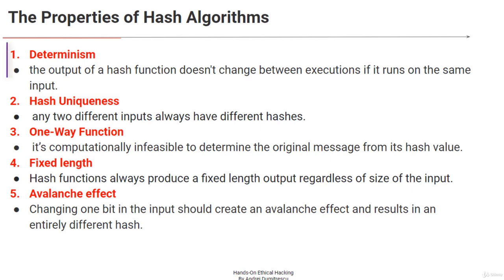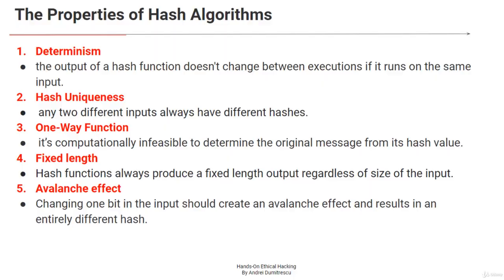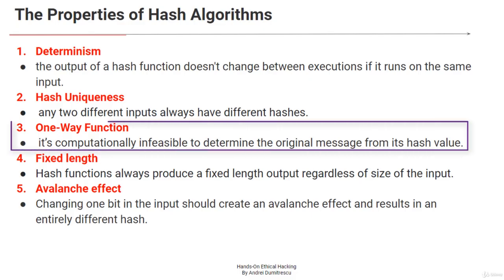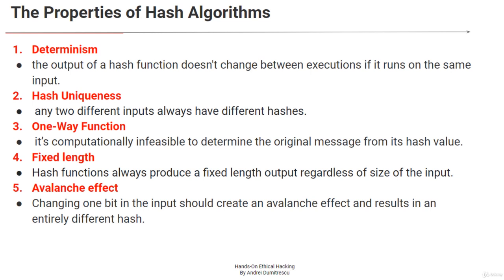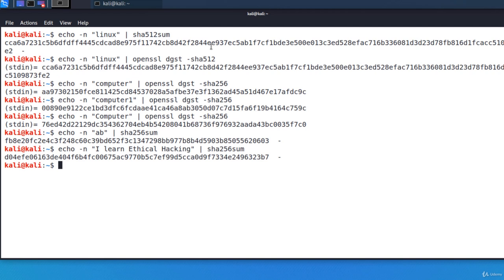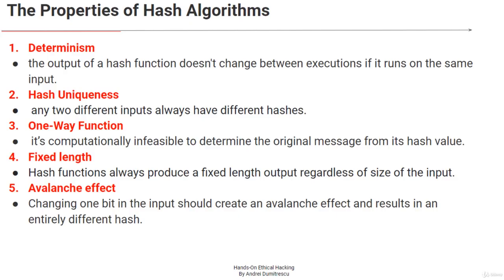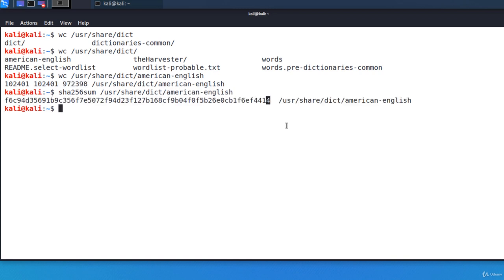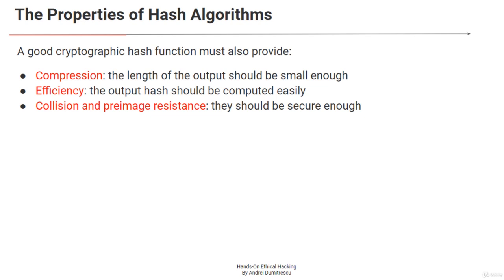Class-14The Properties of Hash Algorithms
Hash algorithms are critical in various applications, including cryptography, data integrity, and data structures. They possess specific properties that make them suitable for these tasks. Here's a detailed look at the key properties of hash algorithms:

### 1. **Deterministic**

- **Definition**: A hash function is deterministic if it always produces the same hash value for the same input.
- **Importance**: This property ensures that the hash value can be reliably used for comparisons and verification. For instance, when storing passwords, hashing them ensures that the same password always generates the same hash.

### 2. **Fixed Output Length**

- **Definition**: Regardless of the input size, the hash function produces a hash value of a fixed length.
- **Importance**: This fixed-size output simplifies storage and comparison. For example, SHA-256 always produces a 256-bit hash, which is consistent regardless of the input size.

### 3. **Fast Computation**

- **Definition**: The hash function should be able to compute the hash value quickly and efficiently.
- **Importance**: Efficient computation is crucial for applications that require frequent hashing operations, such as data retrieval in hash tables and network security protocols.

### 4. **Pre-image Resistance (One-Wayness)**

- **Definition**: Given a hash value, it should be computationally infeasible to reverse-engineer the original input.
- **Importance**: This property ensures that hash functions can be used to protect sensitive information, such as passwords, since even if the hash is exposed, the original input remains secure.

### 5. **Second Pre-image Resistance**

- **Definition**: Given an input and its hash value, it should be computationally infeasible to find another distinct input that hashes to the same value.
- **Importance**: This property ensures that it is difficult to find two different pieces of data that produce the same hash, preventing forgery and ensuring data integrity.

### 6. **Collision Resistance**

- **Definition**: It should be computationally infeasible to find any two distinct inputs that produce the same hash value.
- **Importance**: Collision resistance is vital for ensuring the uniqueness of hash values. If collisions are easy to find, attackers could exploit this property to alter data or forge signatures without detection.

### 7. **Avalanche Effect**

- **Definition**: A small change in the input should result in a significantly different hash value.
- **Importance**: This property ensures that hash values are spread out uniformly across the hash space, making it harder for attackers to predict or control hash values. For example, changing a single character in the input should produce a drastically different hash.

### 8. **Uniform Distribution**

- **Definition**: Hash values should be uniformly distributed across the output space.
- **Importance**: Uniform distribution helps in minimizing hash collisions and ensures that the hash values are evenly spread out. This is particularly important in hash tables and for ensuring security in cryptographic applications.

### 9. **Non-Reversibility**

- **Definition**: Hash functions should not be reversible, meaning you cannot reconstruct the original input from the hash value.
- **Importance**: Non-reversibility is crucial for protecting sensitive data and ensuring that hash values cannot be reverse-engineered.

### 10. **Resistance to Pre-Computing Attacks**

- **Definition**: The hash function should be resistant to attacks that involve pre-computed tables of hashes, such as rainbow tables.
- **Importance**: This property is enhanced by using techniques like salting (adding random data to the input before hashing) to defend against such attacks.

### Examples of Hash Functions

- **MD5**: Produces a 128-bit hash value, but is considered broken and insecure for most cryptographic purposes due to vulnerabilities to collisions.
- **SHA-1**: Produces a 160-bit hash value, and while more secure than MD5, it is also susceptible to collisions and is being phased out in favor of SHA-2.
- **SHA-256**: Part of the SHA-2 family, produces a 256-bit hash value, and is widely used and considered secure for most applications.

Understanding these properties helps in choosing the right hash function for various applications, ensuring data integrity, security, and efficiency.